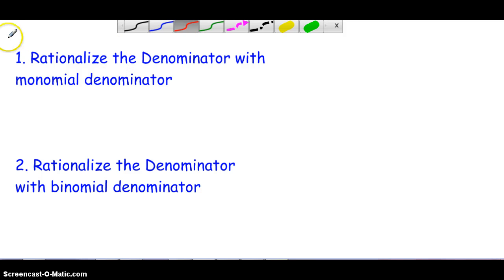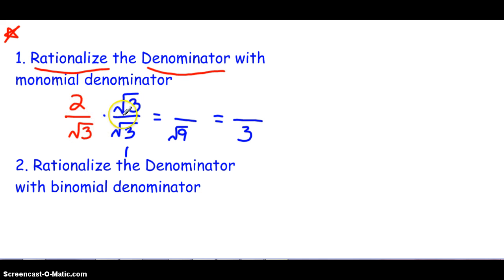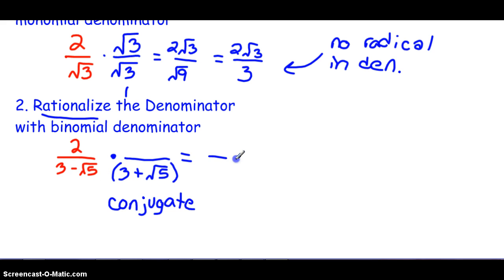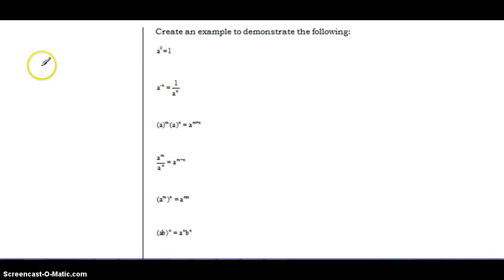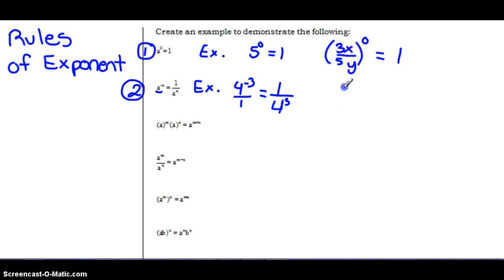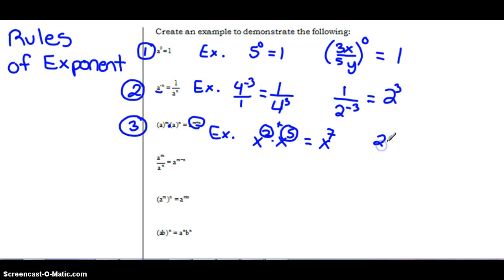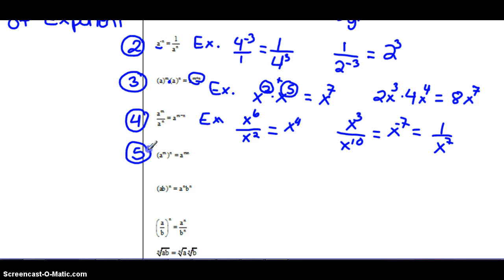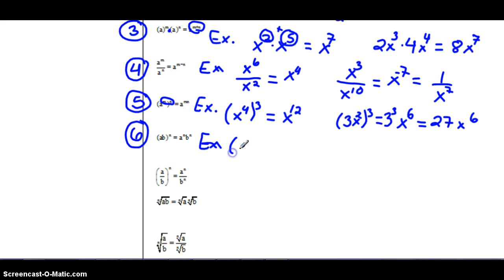6.3 Rationalizing the Den. and Exponents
6.3 Rationalizing the Den. and Exponents